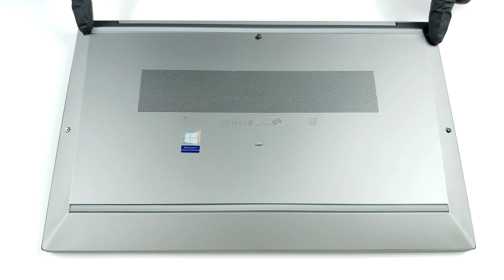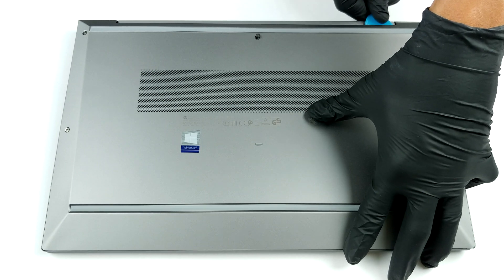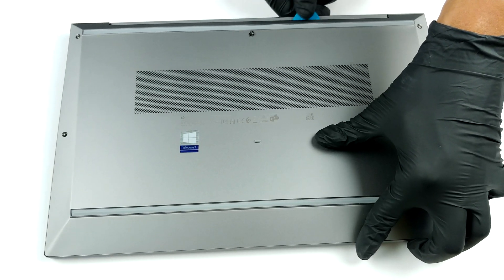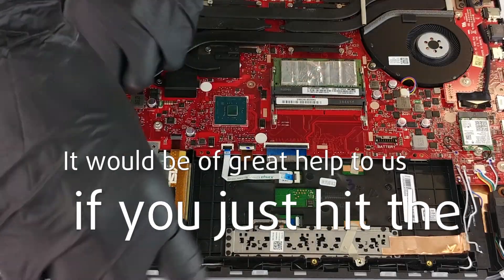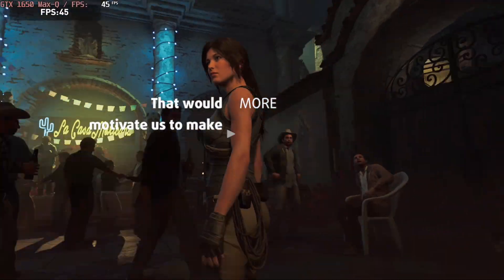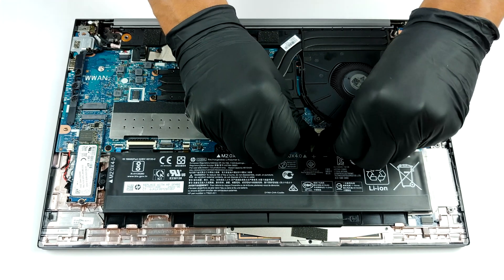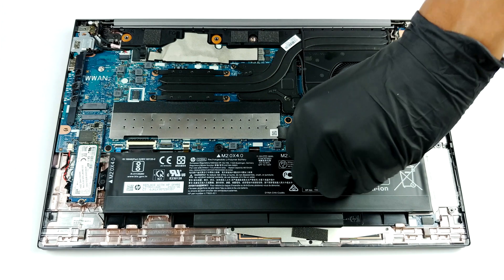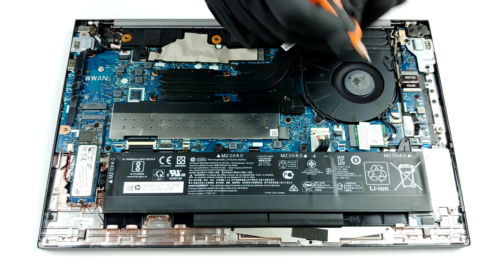🛠️ HP ZBook Firefly 15 G7 - disassembly and upgrade options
✅  LaptopMedia.com